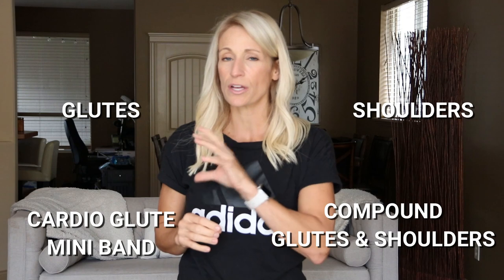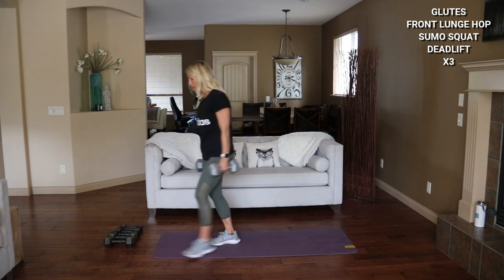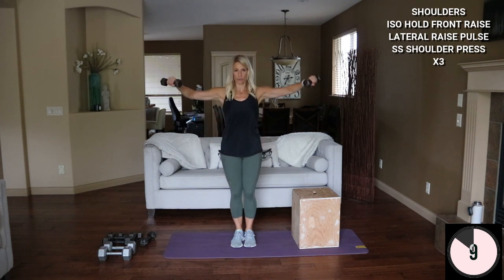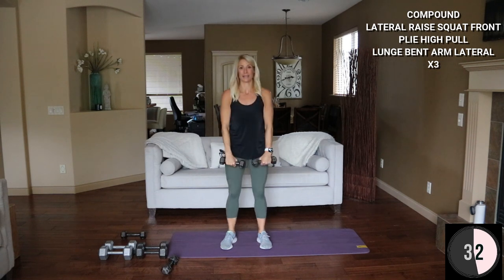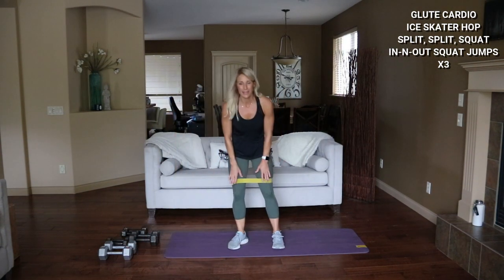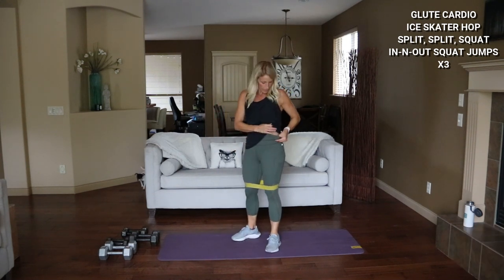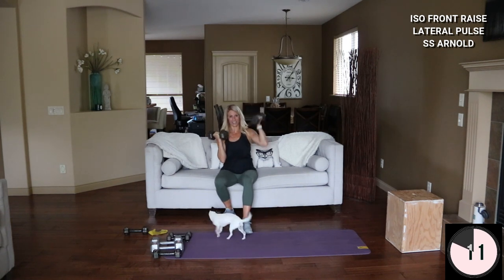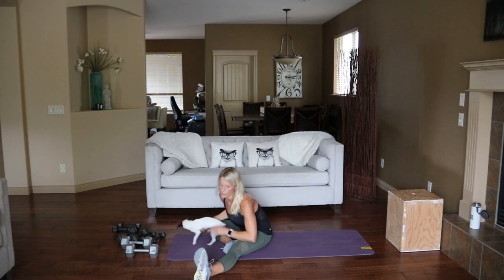45 MINUTE HOURGLASS WORKOUT | Glutes & Shoulders | Tracy Steen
45 MINUTE HOURGLASS WORKOUT - We are targeting glutes and shoulders in today's workout! I absolutely love this combination as I feel you can get a lot done in 45 minutes. When upper body is resting, you are lifting heavy with the lower. But, I am also going to switch things up and give you a compound set where we use glutes and shoulders together. The best!

You will need: a variety of dumbbells, mini band (optional)

Format: 40 seconds work/10 Workout:
Glutes:
Front lunge side to side hop
Sumo squat
Deadlift
x3

Shoulders:
Iso hold front raise
Lateral raise pulse
SS shoulder press
x3

Compound:
Lateral raise squat front
Plie high pull
Lunge bent arm lateral
x3

Glute Cardio: (use mini band if you have one)
Ice skater hop
Split, split, squat
In n out squat jumps
x3
Then repeat each exercise one more time through for that final burn!

FOLLOW ALONG!